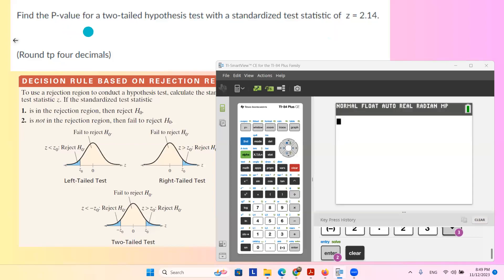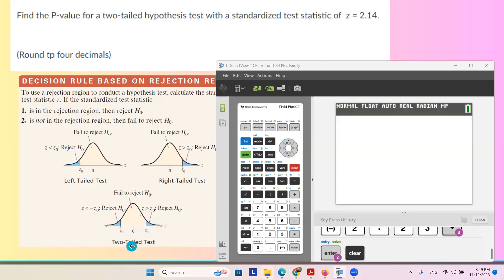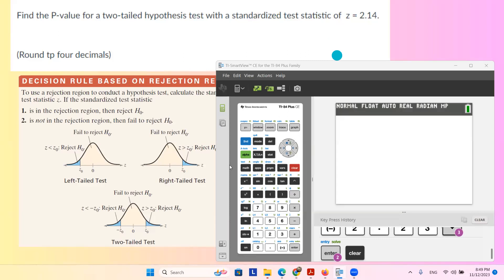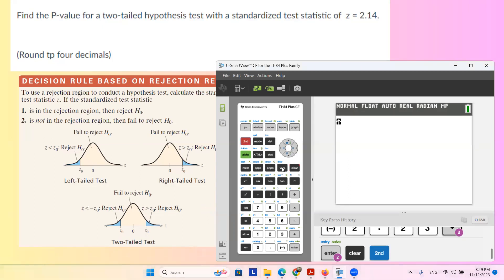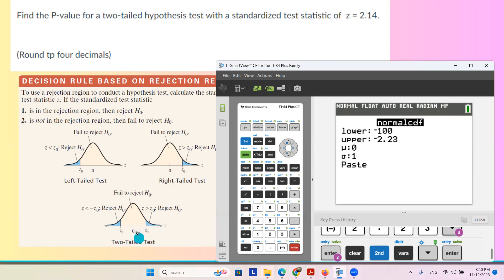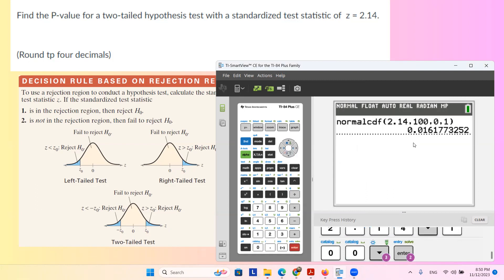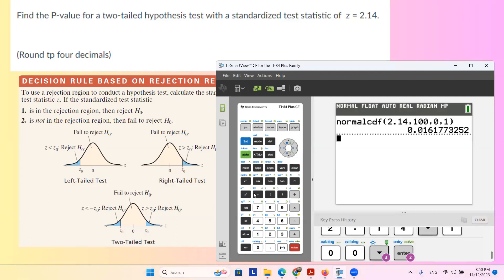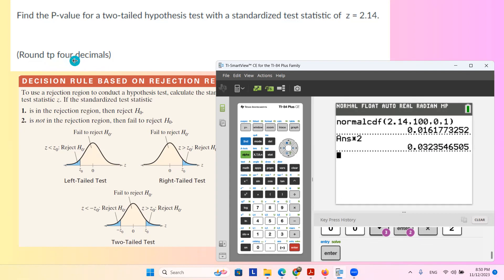Hypothesis Testing p Value for a Two Tail Test With Standardized Test Statistics z= 2.14 normalcdf